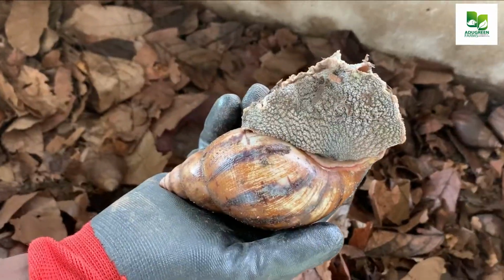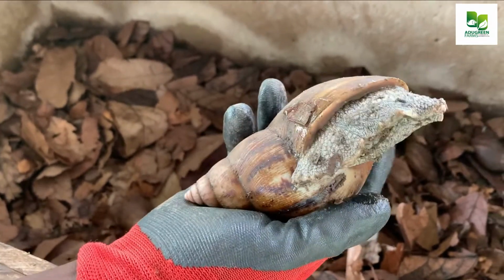How to purchase snail stock for your farm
A brief discussion of the way key things to look out for when purchasing snails for the purposes of stocking your farm